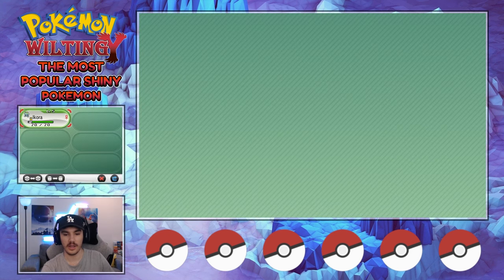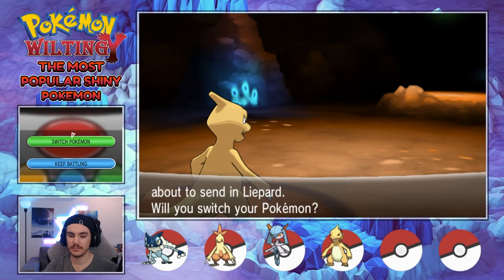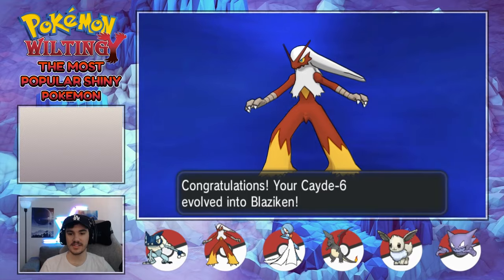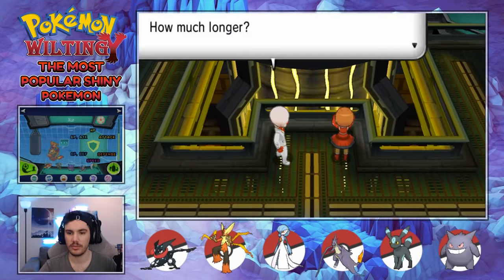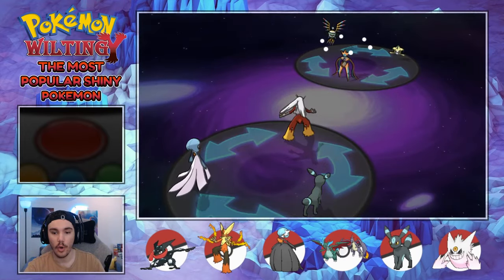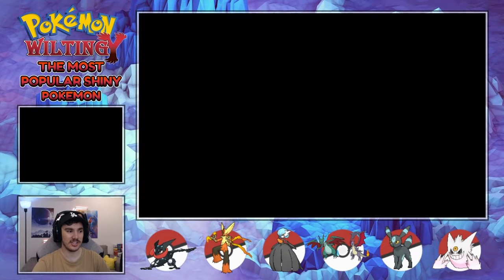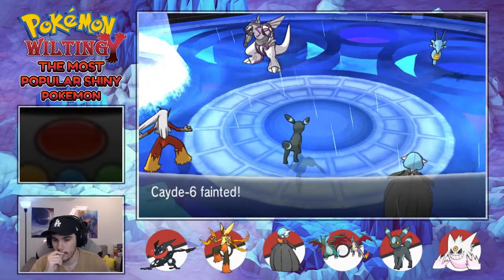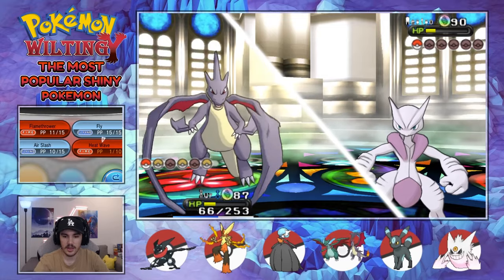I played an INSANE version of Pokémon Y using only the BEST Shiny Pokémon!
No nuzlocke this time but an insanity mod instead. All the trainers have the perfect nature, items and iv’s. Ohh and most Important trainers have legendaries. I’l only be using everyones favorite pokemon as voted on this poll:

Check me out on twitch: ItsRJwastaken - Twitch